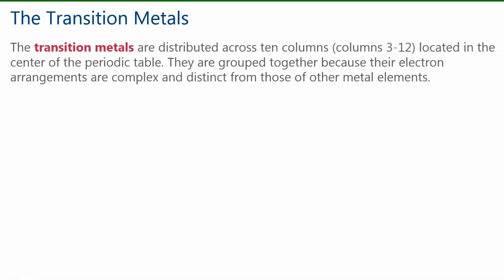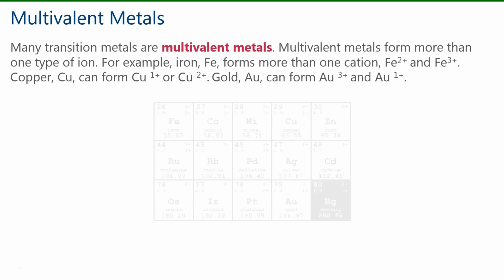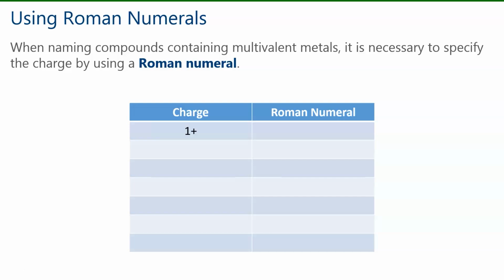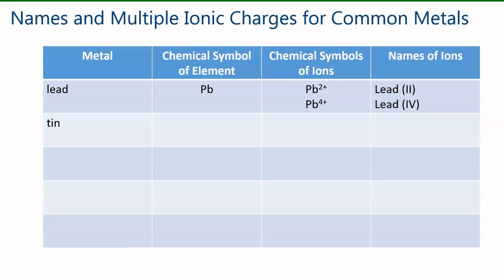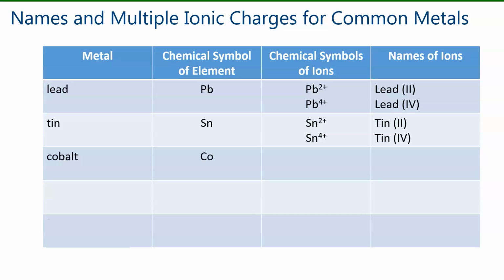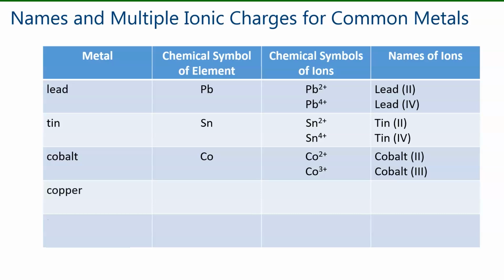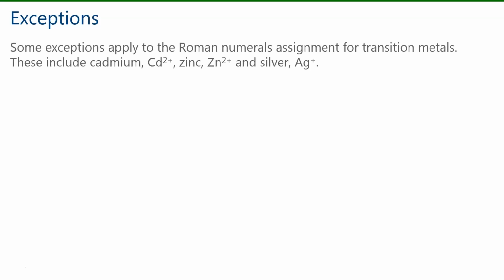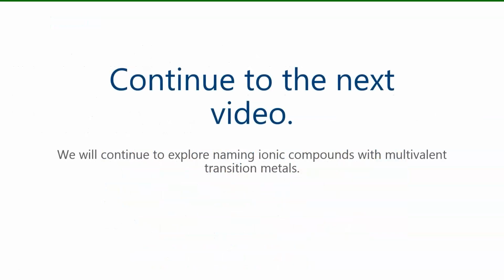Science 1206 - U2-S2-L4-01 - Naming Binary Ionic Compounds with Multivalnet Transition metals